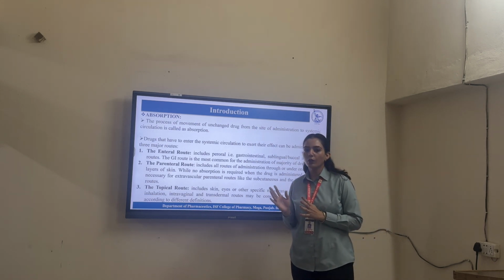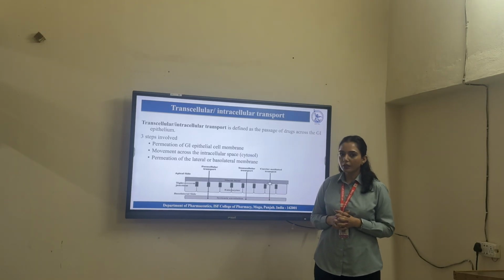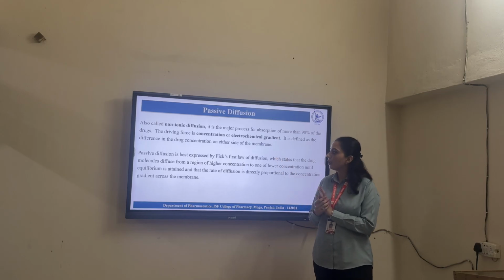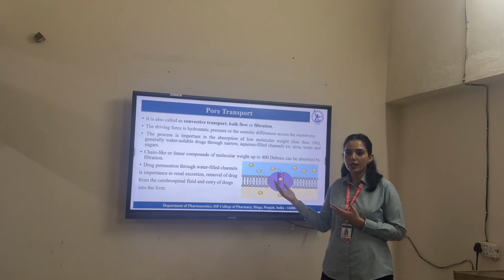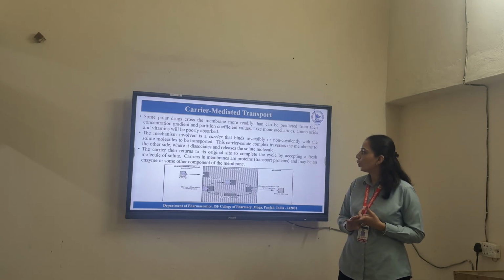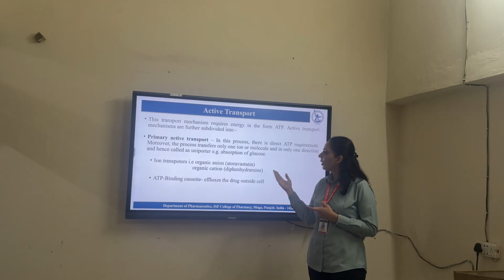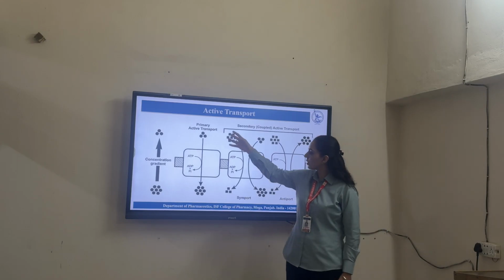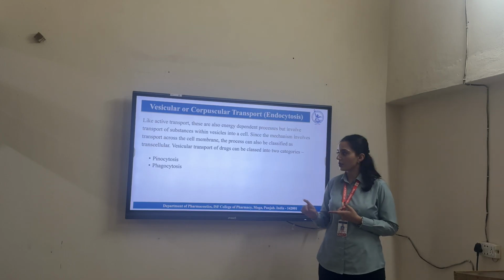Drug Absorption: Mechanisms and Influencing Factors | Mrs. Kirandeep Kaur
Lecture : Drug Absorption: Mechanisms and Influencing Factors By Mrs. Kirandeep Kaur | Assistant Professor | ISFCP